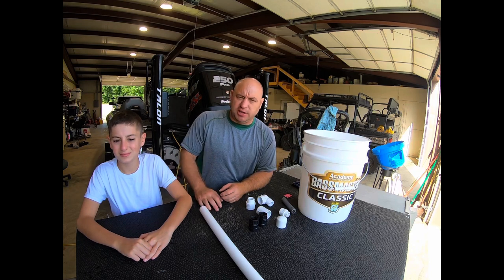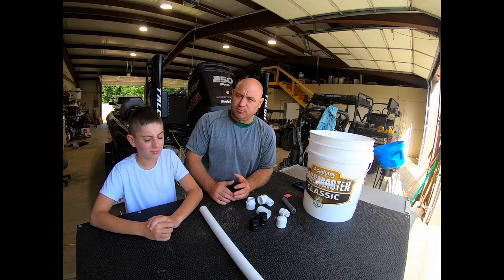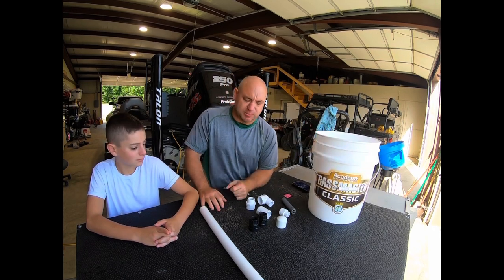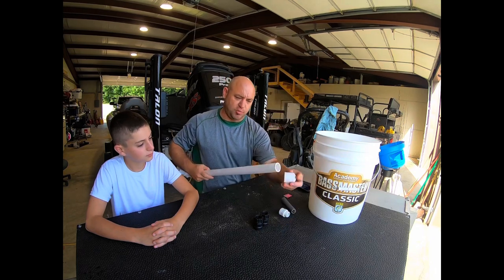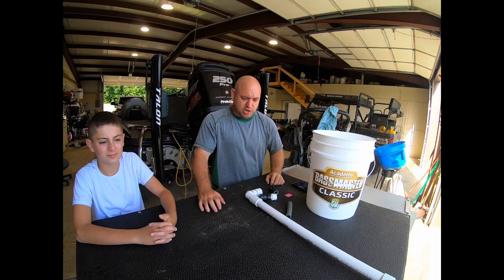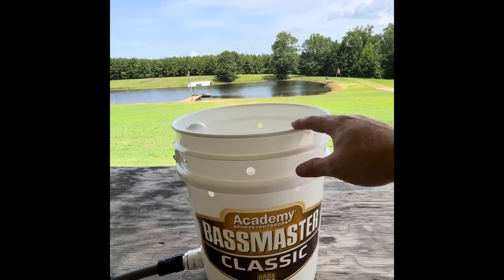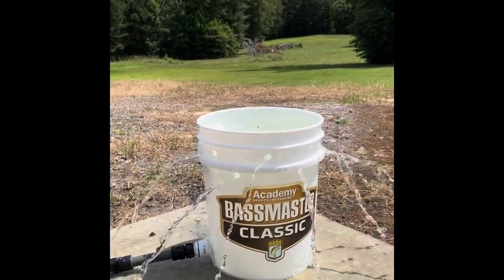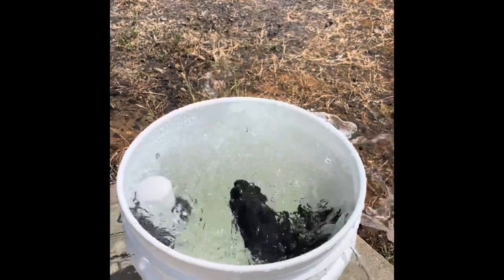CHEAP $15 FISHING DIY: Fish/Wild Game Washing Bucket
Easy DIY fishing project that makes cleaning your fish fillets or wild game easy! It’s an extra set of hands.